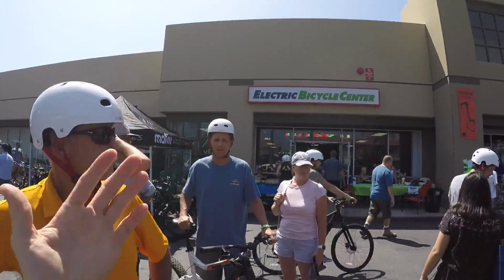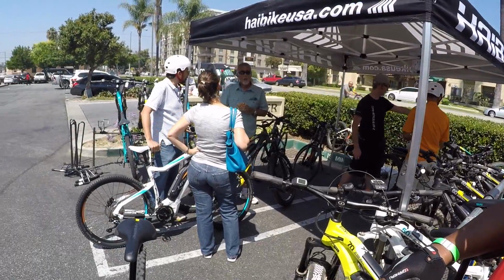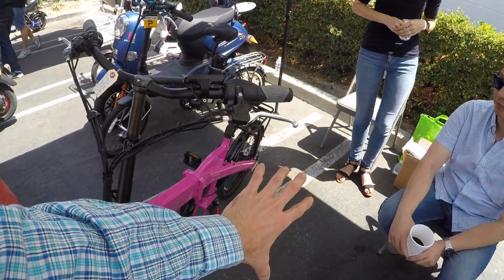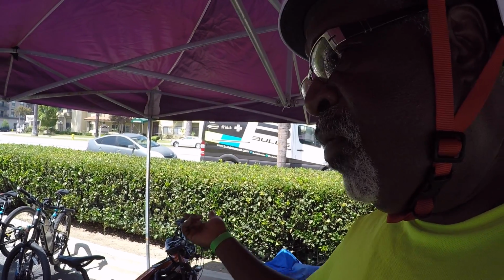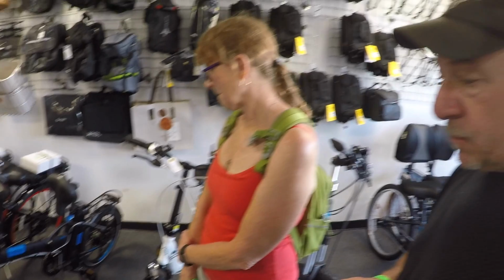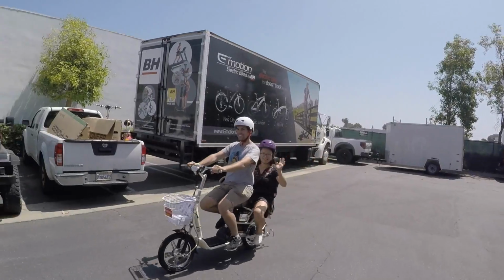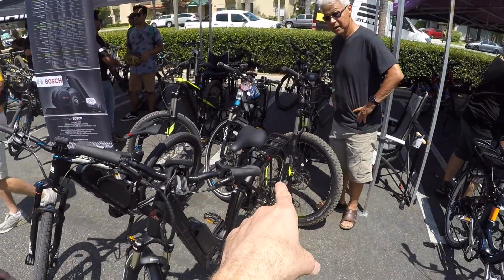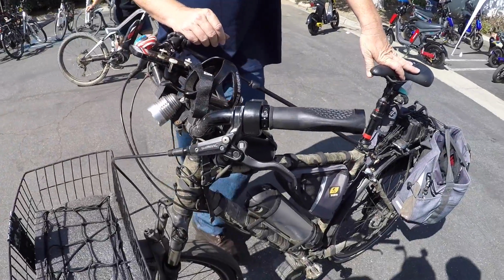E-Bike Open House Customer Interviews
On August 26th, 2017 I visited the Electric Bicycle Center in Fullerton, California to attend the Ebike Extravaganza event that Sam Townsend puts on (this was the 5th Annual event). During the open house, 9am to 5pm, I met a bunch of visitors and customers who agreed to go on camera and share their thoughts. This video includes some of those informal interviews.

The first gentleman I spoke with was John and he just wanted to share how happy he was with the 2017 OHM Urban electric bike (which uses a BionX D-Series), we talked about shipping, how much he uses the throttle vs. assist, and how he was enjoying the event. The second person was Greg, and he was comparing a few Haibike models with Bosch drive vs. Yamaha drive systems. He had read and watched reviews but just wanted to try them in person. He explained that the Yamaha motor requires you to shift more frequently in order to stay in the power band. He said that Bosch stayed in power longer but that both felt great and smooth. The third person I spoke with was Rene, who is part of a home brew club and his friends had all started purchasing e-bikes. He explored FLX and then bought a converted KHS bike that uses the e-RAD mid-drive motor. Later in the video I actually saw this bike and spent some more time with Rene. I spoke with one other Haibike customer and then ran into a gentleman named Matt. He had ridden some Easy Motion and Motiv models but was looking for more of the fat tire ebikes. He was interested in M2S bikes, a brand I have not reviewed yet.

A bit later, I spoke with Charles and his girlfriend about ebikes. She wanted a cute folding electric bike for the $1,000 price range. I took them over to look at e-Joe and we talked about color choices and realized that the bike was a bit heavy and expensive for them so I moved on. Later, I met with Carol who was trying to see what it was like to pedal an unpowered Easy Motion vs. with the motor on. Then, I met with Thomas and Will in the SmartMotion booth and we chatted about a whole range of bikes. He liked the Motiv and Bulls as well but the throttle on the Smart Motion was unique and had him interested. Chris actually came out and spoke to us about SmartMotion and then I went inside to cool off and metup with Matt and Pat to talk about their folding bike search. They ended up with Magnums (the Premium high-power model). Then I connected with Michael Anthony, who has multiple sclerosis (MS) and has had some knee surgeries. He was a professional skier but now uses electric bikes to train and heal. He started his training by duct taping his hurt leg into place on one of the pedals of a stationary bike. He also explained that he chose a full suspension mountain bike because it reduced pressure on his spine and legs. He rides on Bike MS and uses a Bulls electric bike for big events. He needs a smaller frame and keeps the saddle low so he won’t lose balance when mounting and dismounting. Towards the very end of the event, I met a gentleman who had converted a Trek bike to electric using a Lunacycle kit. Sam joined me and we looked at all of the unique customizations. He used Ear Bags to muffle out wind noise while wearing ear buds and riding his bike.

The Electric Bicycle Center is located at: 400 E. Commonwealth Ave. Fullerton, CA 92832 and their website is EBR was paid to perform this review Sponsored We try to be honest, thorough, and fun! Comparison tools, shop directory, and forums at: ElectricBikeReview.com